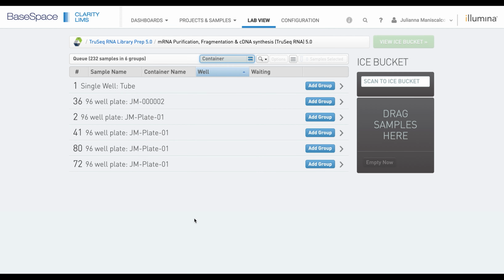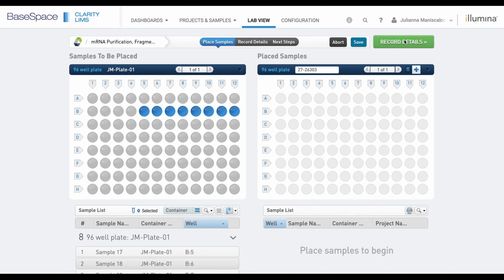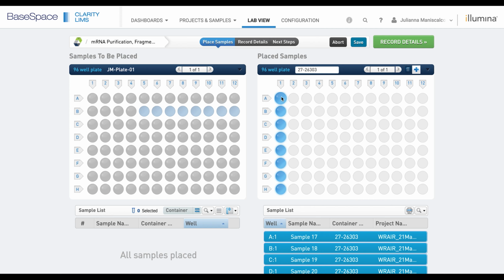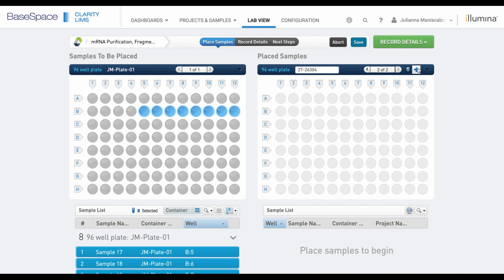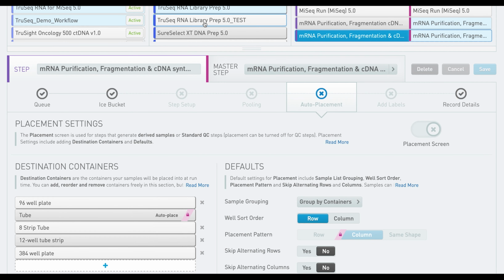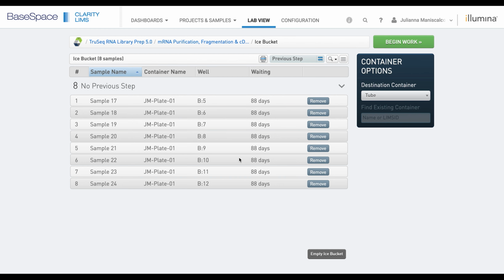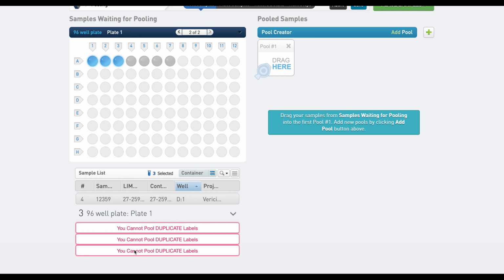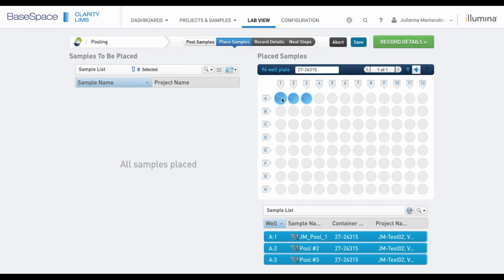BaseSpace™ Clarity LIMS – Container Placement and Pooling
Learn how to place samples into different containers and pooling in BaseSpace™ Clarity LIMS.